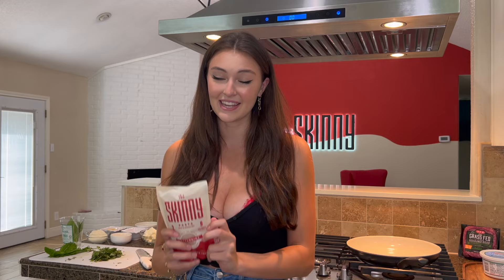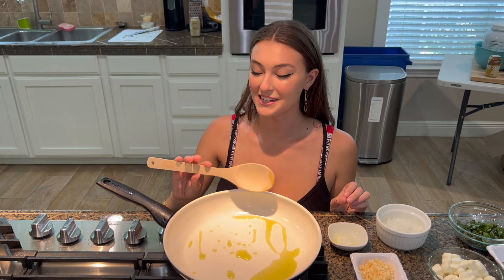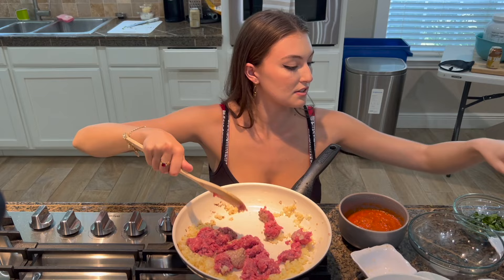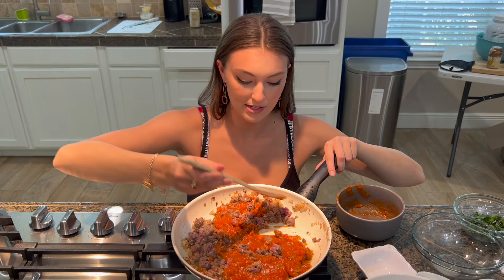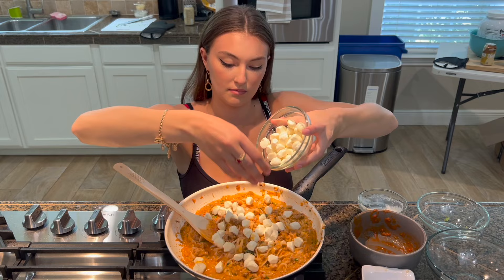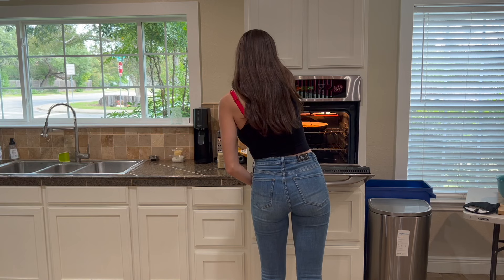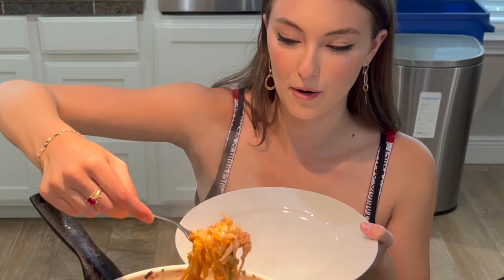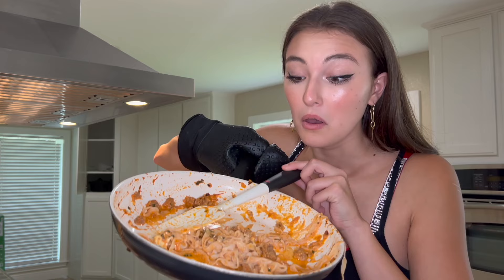Indulge in the Irresistible Simplicity of Rachel Pizzolato's Lazy Lasagne! 🍽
In today's video, we made It's Skinny Pasta Lazy Lasagne! This is an awesome little recipe that takes less time and contains fewer calories, but pack all the flavor of traditional lasagna! Join me as we create and awesome lunchtime meal for the whole family! Bon Appetit!